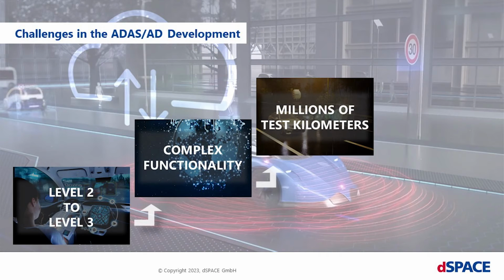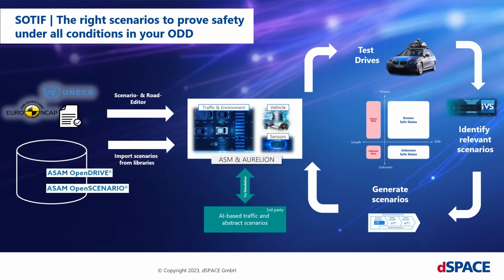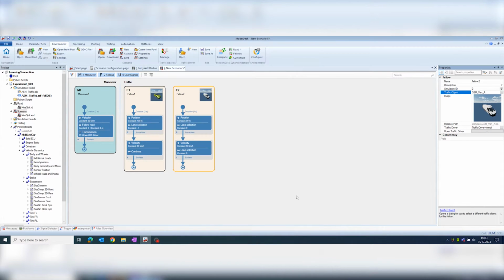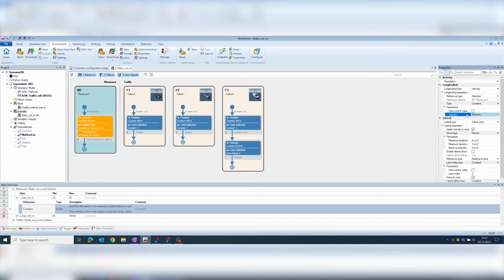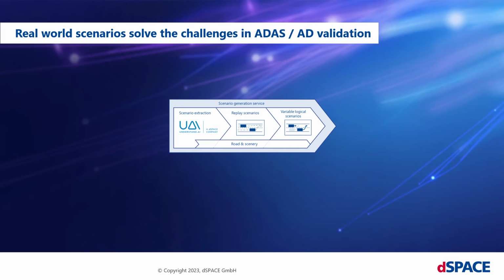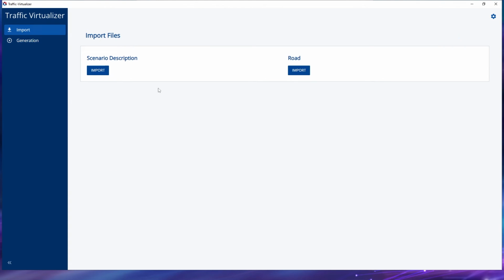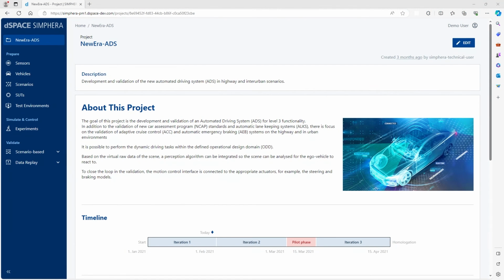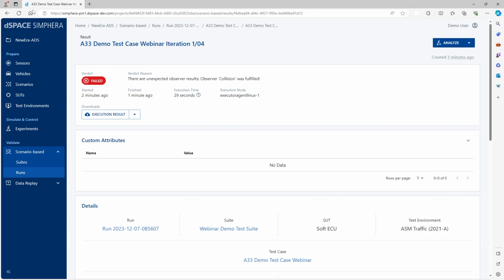Deep Dive: Scenarios for Validation of ADAS/AD - efficient creation, import, generation and editing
In this webinar recording we will give an overview on scenarios for verification & validation of ADAS/AD functions and how to create these scenarios with different methods and sources to sufficiently cover the ODD in your virtual tests. We explain how to implement requirements-based scenarios using editors, how to virtualize recorded real-world traffic and how to make use of scenario databases by using standards like OpenSCENARIO and OpenDRIVE.
Finally, we demonstrate the usage of the scenarios in tests and V&V campaigns in the dSPACE Simulation EcoSystem (ASM, AURELION, SIMPHERA).

- Overview on scenarios for verification & validation of ADAS/AD functions
- Explanation on the various possibilities to create scenarios for simulation
- Editors
- Virtualization of recorded real world traffic
- Import from scenario databases and datasets
- OpenSCENARIO and OpenDRIVE
- Scenarios in the dSPACE Simulation EcoSystem (ASM, AURELION, SIMPHERA)

Scenarios for Validation of ADAS/AD - efficient creation, import, generation and editing